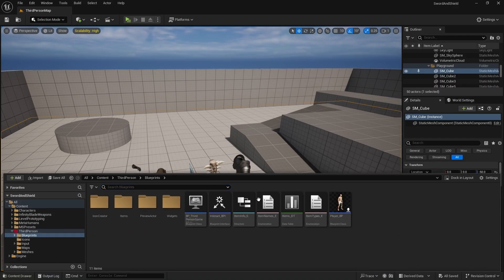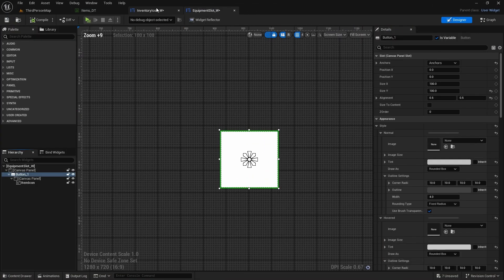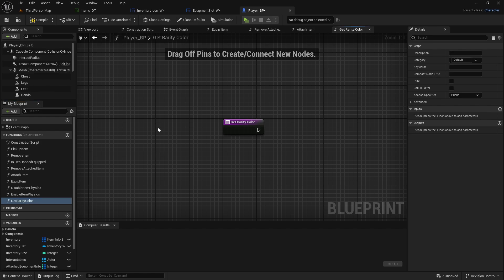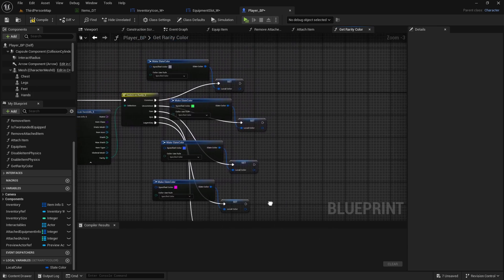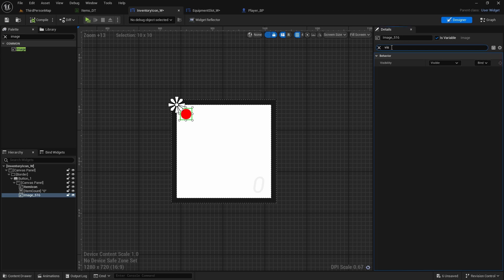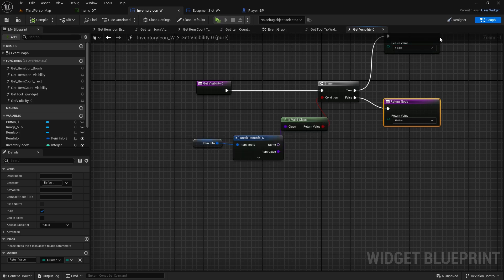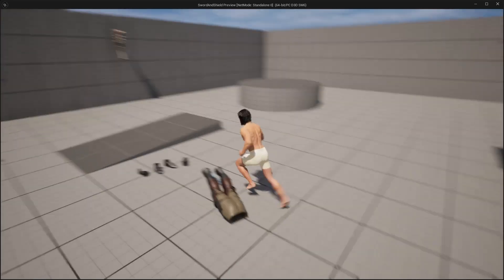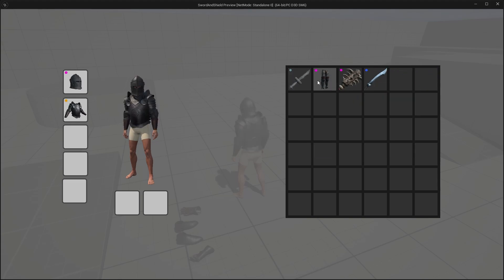RPG Tutorial 16. Item rarity system (Unreal Engine 5)